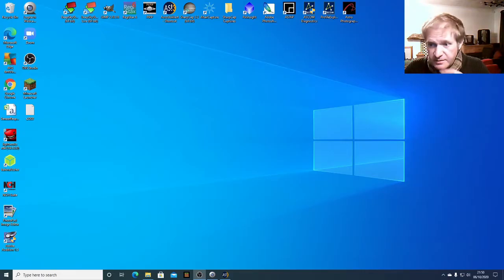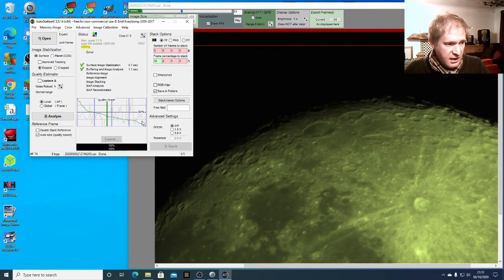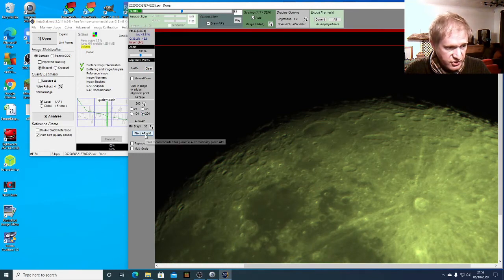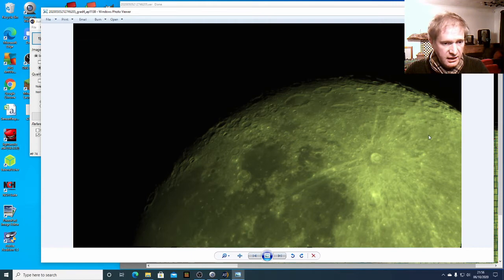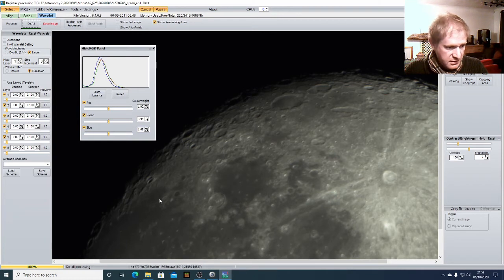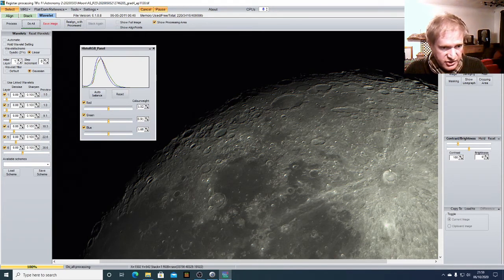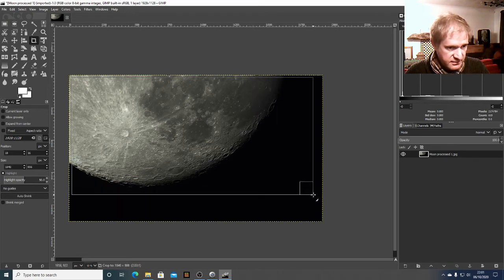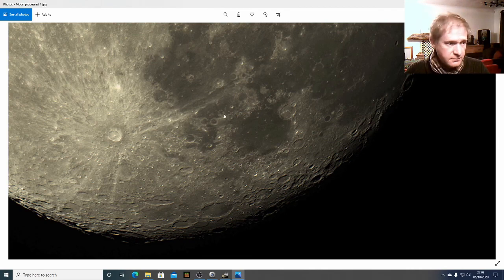Autostakkert! and Registax6 Moon Surface Processing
Processing a moon video in Autostakkert! and processing in Registax6.